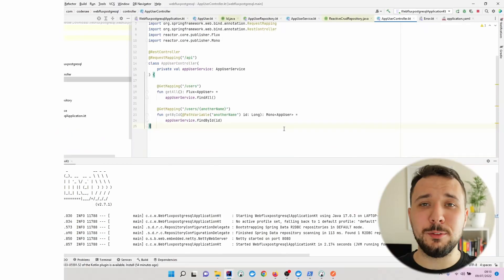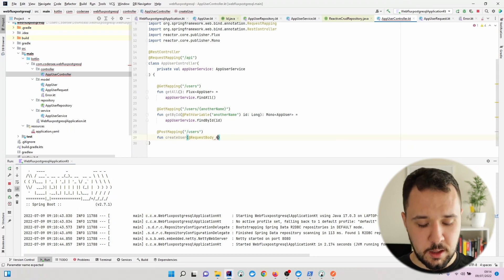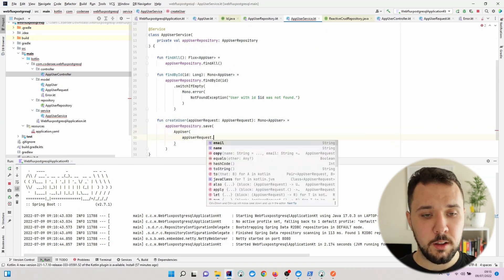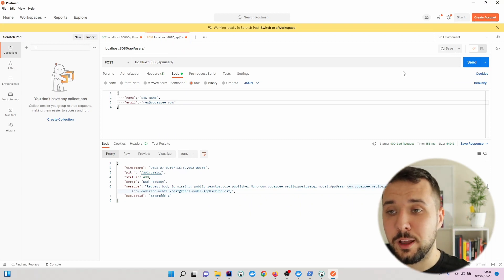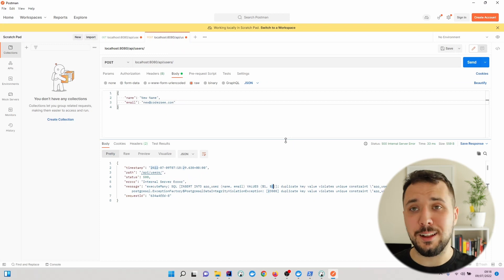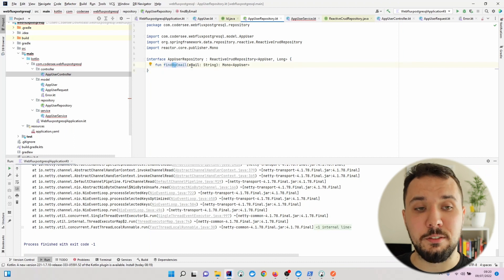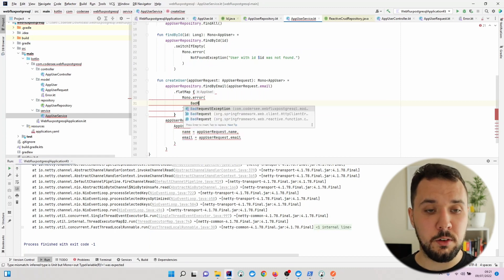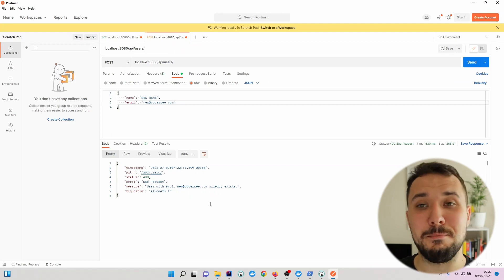REST API With Spring WebFlux and Kotlin #6 - Create POST Endpoint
In this video, I will show you how to create a POST endpoint.